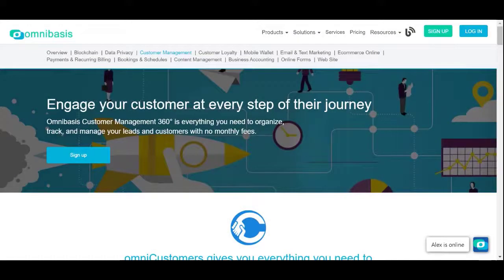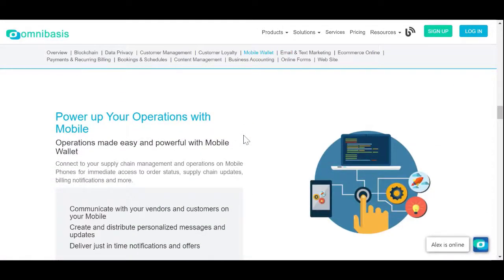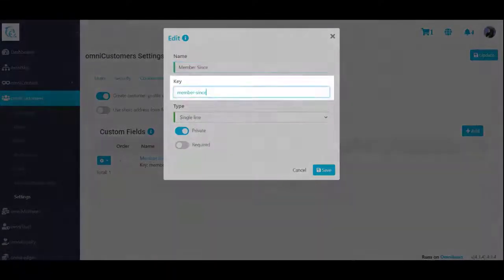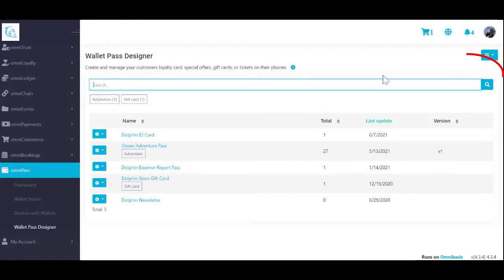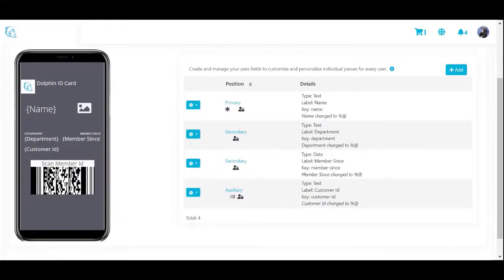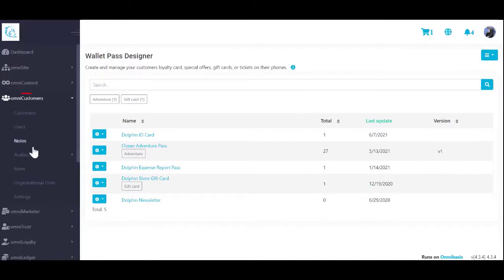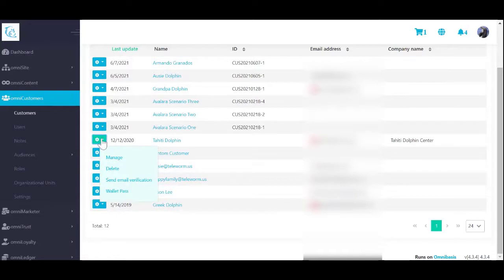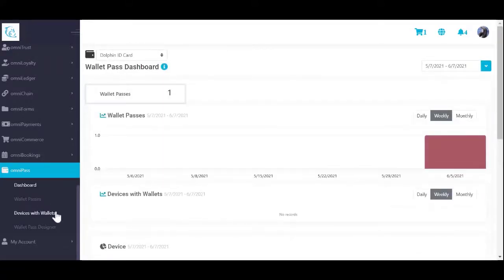How to Create and Distribute Digital ID Mobile Wallet with Omnibasis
In this How To Video you will learn how to create and distribute Digital ID Mobile Wallet with Omnibasis.

You can use can integrate omniCustomers and omniPass products to create Mobile Wallet ID cards for your customers which can be installed on any mobile device with one click.

omniPass is a mobile wallet platform to engage with your customers on the go. You can create and manage Apple Wallet passes and Google Pay passes with dynamic updates and lock screen notifications.

Once integrated, you can easily manage thousands of individual digital IDs without having to update them one by one. All changes to the customer records are applied to all individual digital IDs installed on customer mobile devices. With our auto-push notification system Omnibasis ensures that all passes get a notification if the pass needs to be updated.

To complete the integration, simply connect omniCustomers to your mobile wallet design and send them a link to download the pass. There are 4 steps.

• Step 1 is to configure customer fields.
• Step 2 is to design mobile wallet pass.
• Step 3 is to Map omniCustomers fields to mobile wallet pass.
• Step 4 is to Distribute mobile wallet pass to your customers.